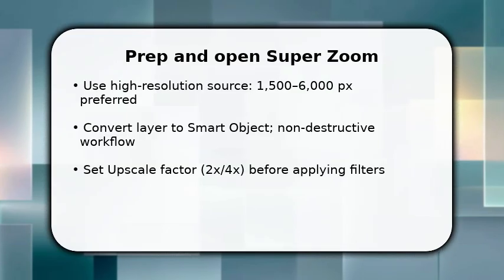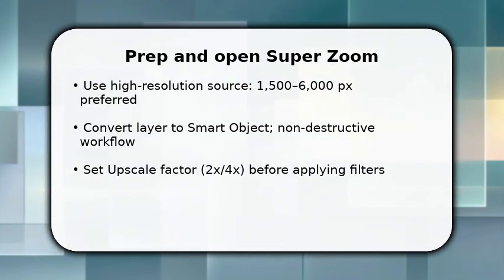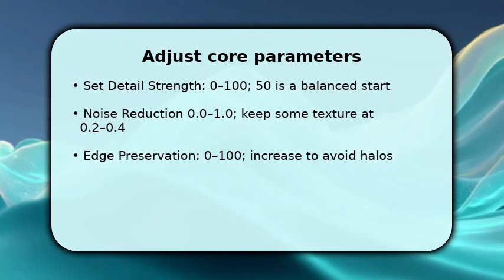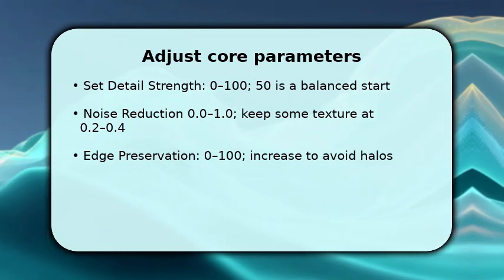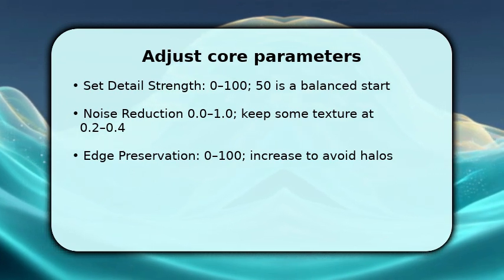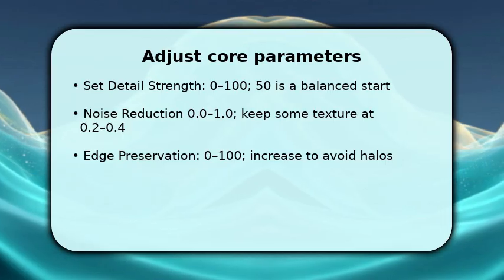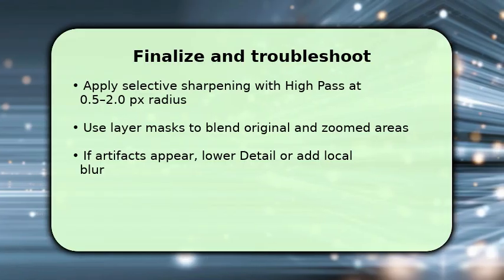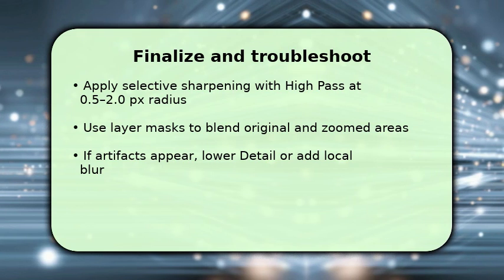How to Use Super Zoom Photoshop (only Way)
Discover the ultimate guide to using Super Zoom in Photoshop for professional photo enhancement. This video tutorial takes you through each step, from basic adjustments to advanced techniques that can transform your images with precision and detail.

Super Zoom Photoshop, Photo Enhancement Tutorial, Photoshop Techniques, Image Zooming Guide, Professional Photo Editing,